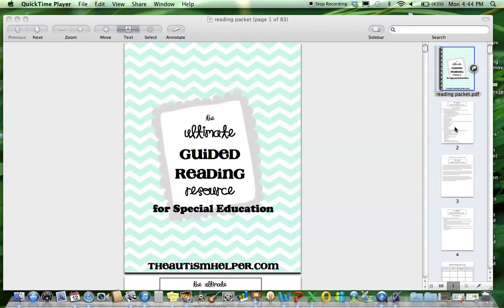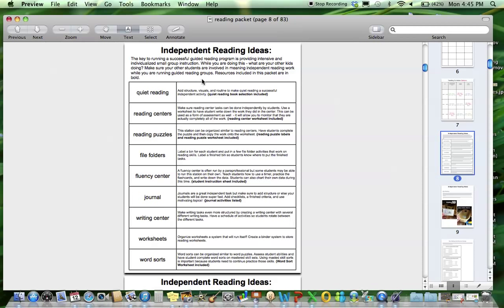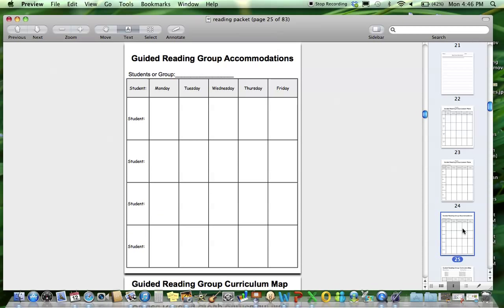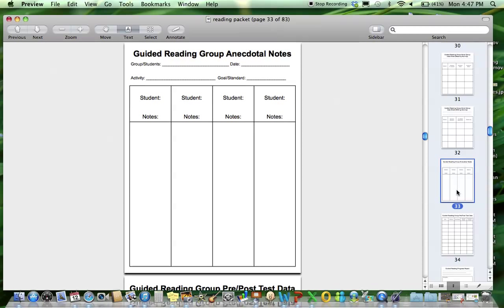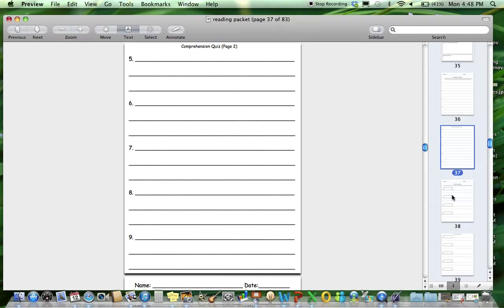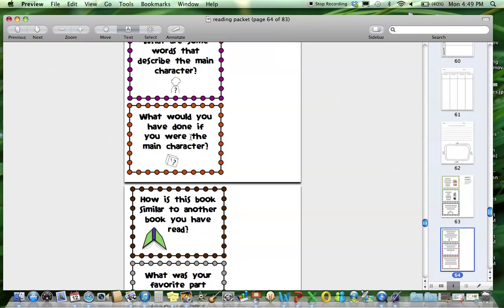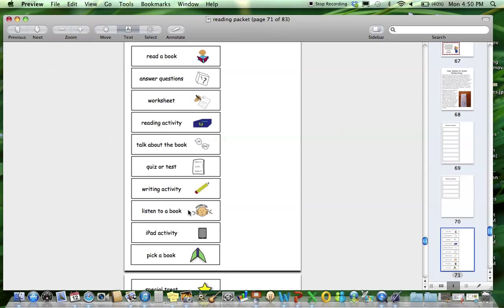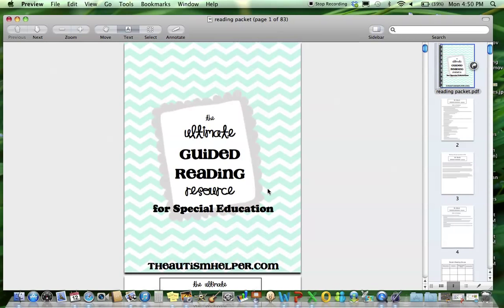Product Preview Ultimate Guided Reading Resource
Product Preview for Ultimate Guided Reading Resource for Special Education by theautismhelper.com. Check it out